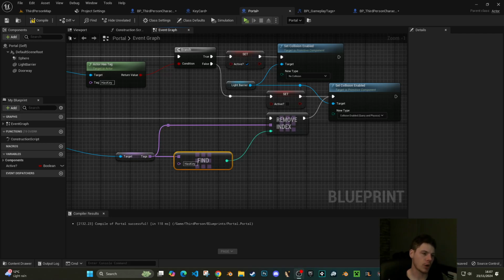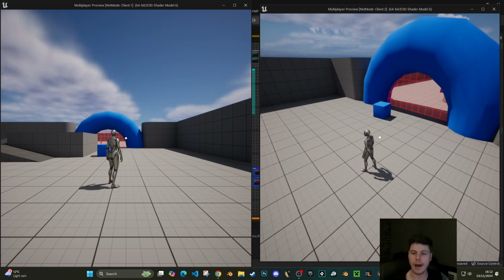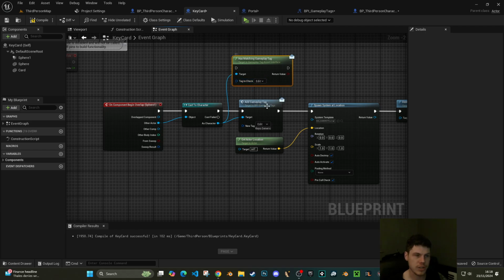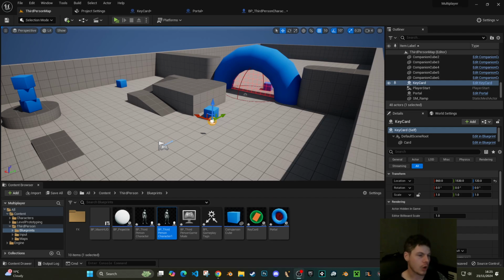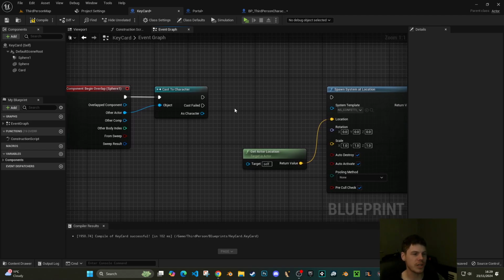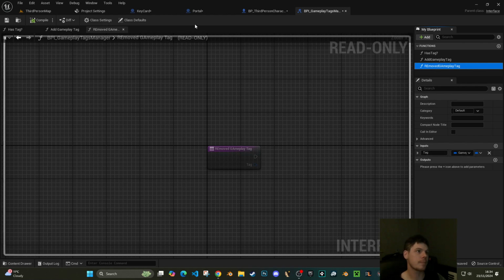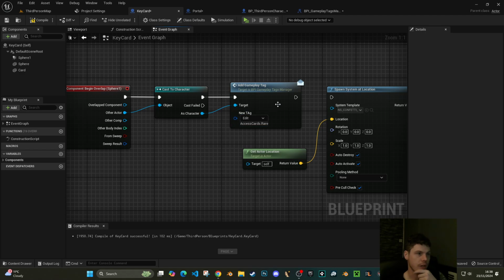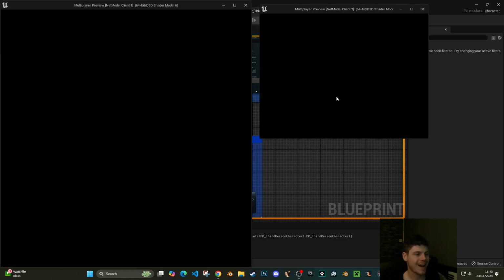Unreal Engine - Multiplayer Basics, Using Gameplay Tags for Doors, Actions & Status Effects etc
In this video I talk through how i have implemented a key / door system, where only characters with the correct access key or gameplay tag will be granted access and can walk through the door portal thing i made.

Game play tags are really good for all scenarios you may be using lots of booleans, such as status effects, like stunned, burning, shocked etc, or as i have used them for different levels of access in a door / key like situation. the possibilities are endless.

🎁 Accessories